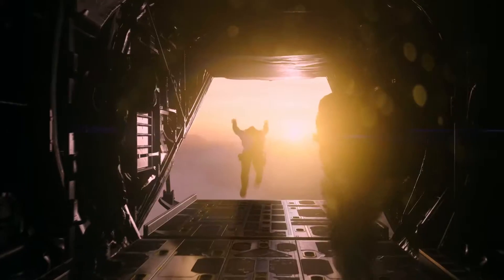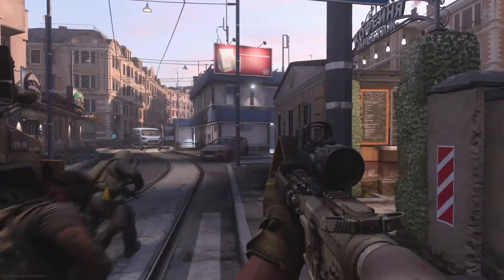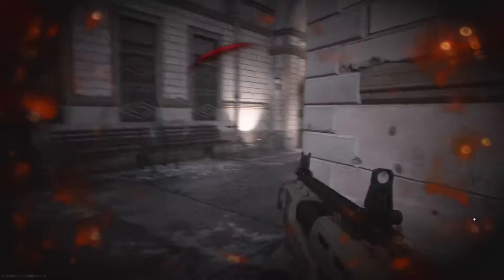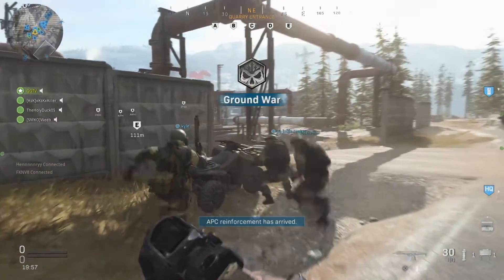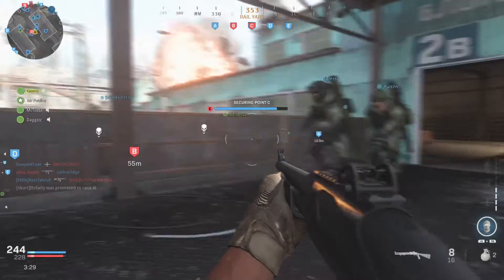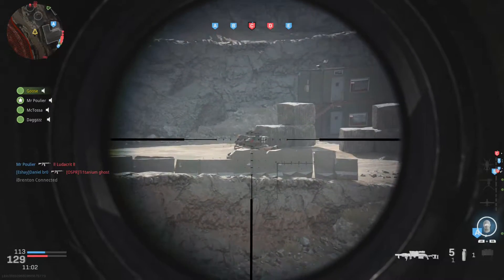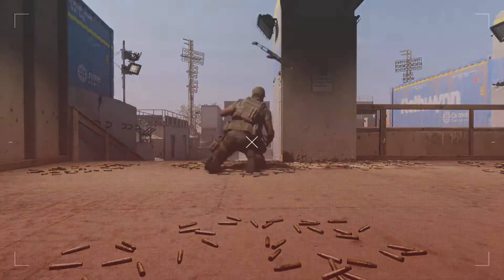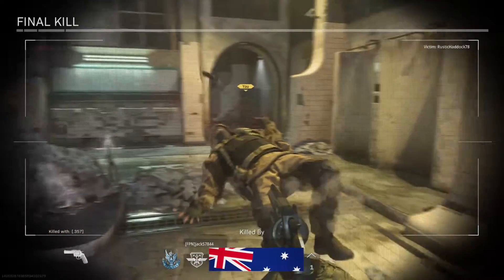The 3 Best Multiplayer Modes in COD: Modern Warfare!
Like every Call Of Duty thats come before it, Goose has put the single player campaign on the shelf while he explores and explodes his way through the newest multiplayer modes!

These are his current favourite modes, do you agree with his picks or not?

...he doesnt care, he's busy playing COD.